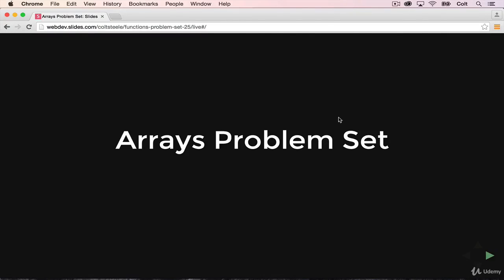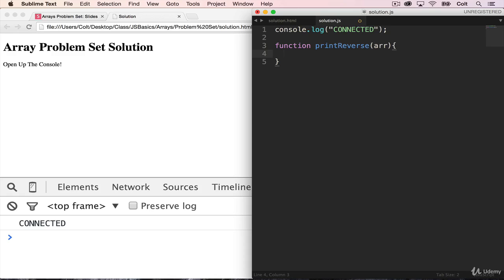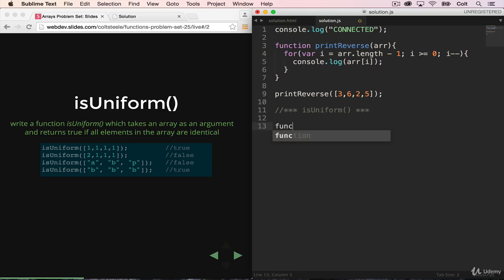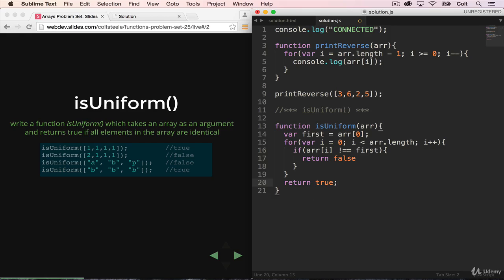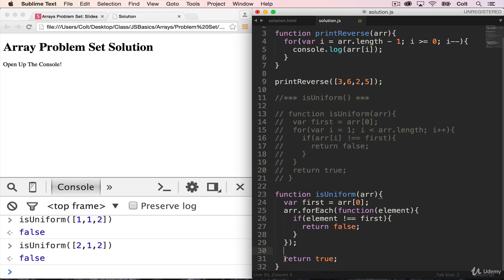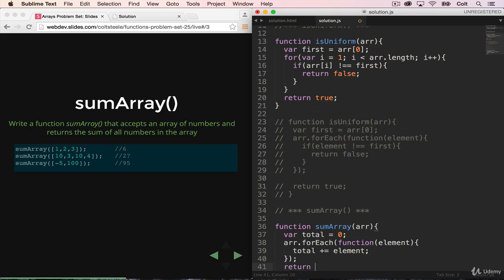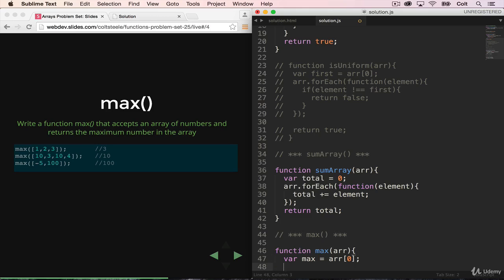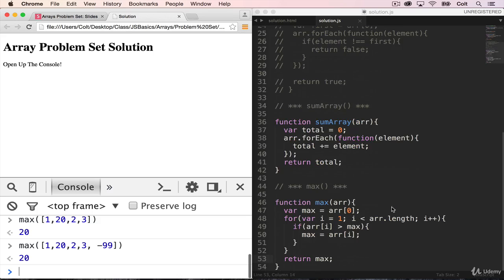41. JavaScript Array Problem Set SOLUTION | Learn JavaScript for beginners